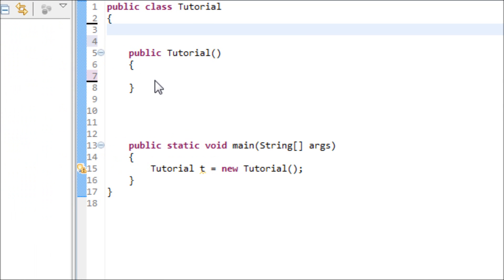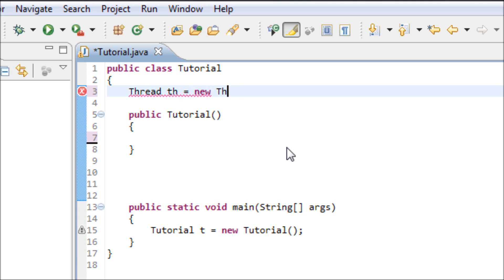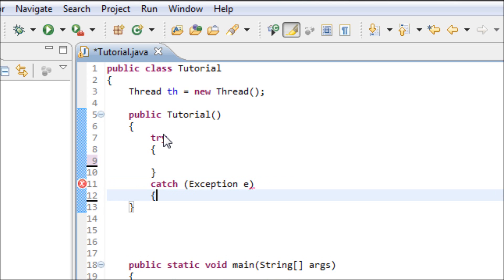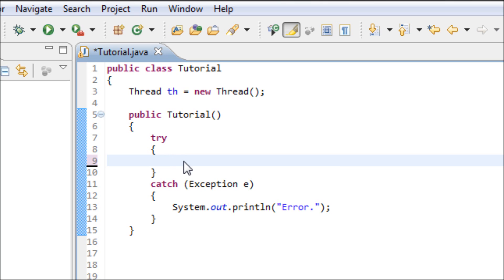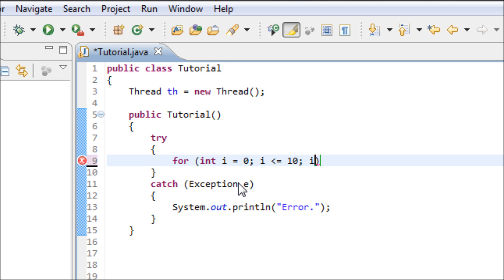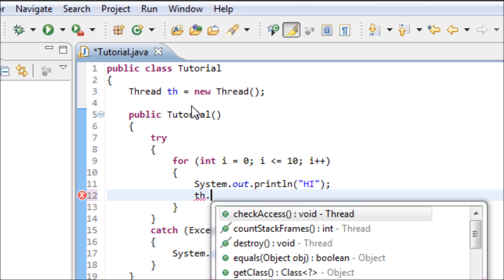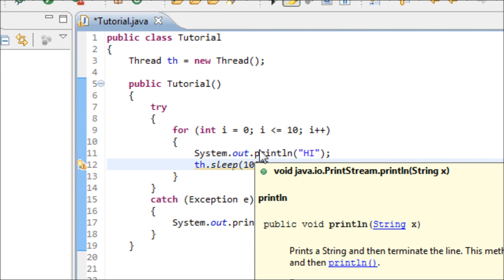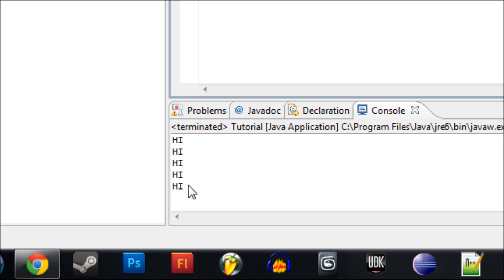Java Tutorial 42 - Introduction to Threads (Sleep Method)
Threads are used to make the program to be able to multitask. If you want to learn, come check this out.